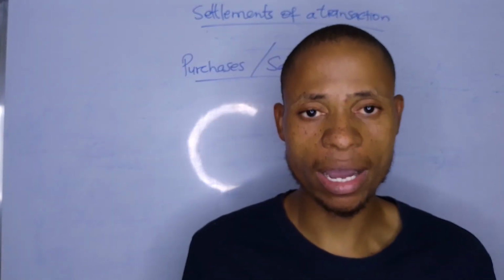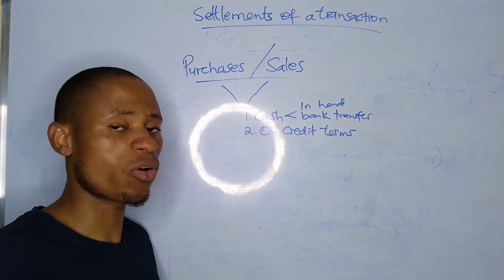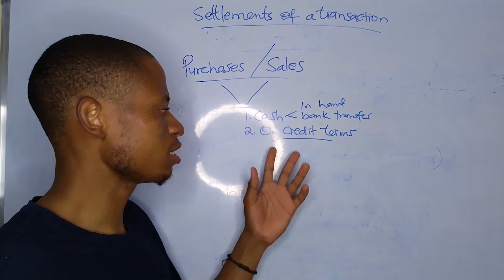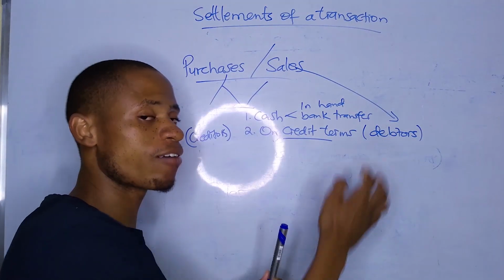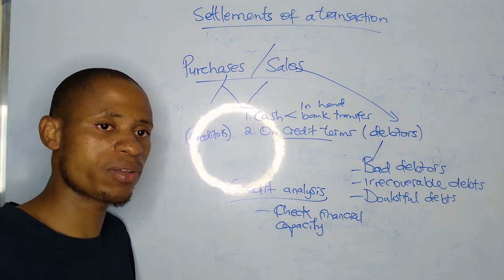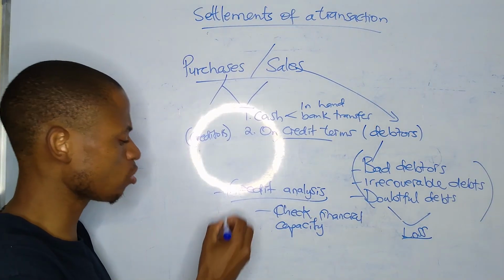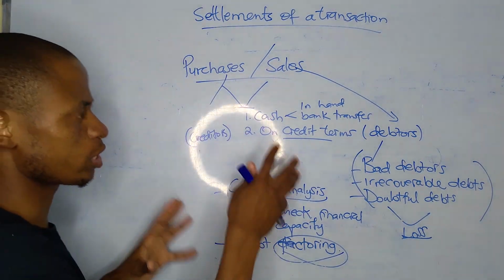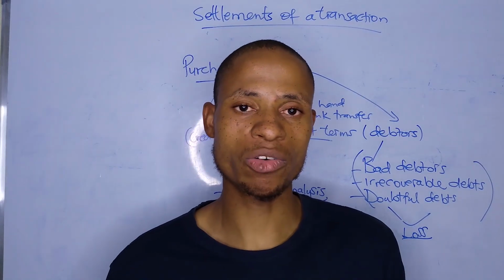3. Settlement of transactions (Cash and Credit terms) - Introduction to financial accounting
In this video you will learn the concept of settling business transactions related to sales and purchases. This concept is very useful in accounting as it will build your foundation to understand sales and purchases transactions as you progress forward with accounting.